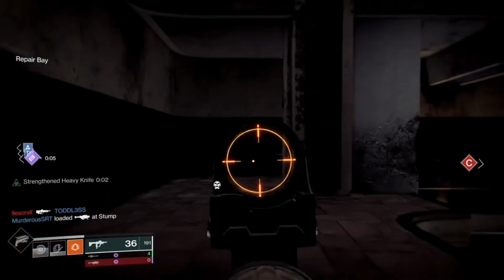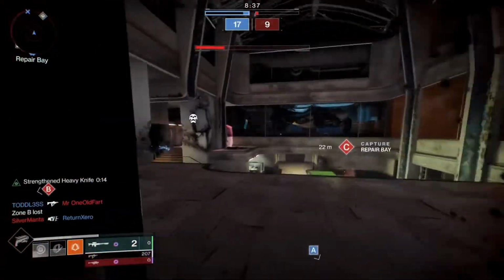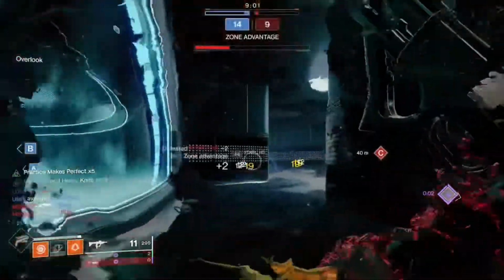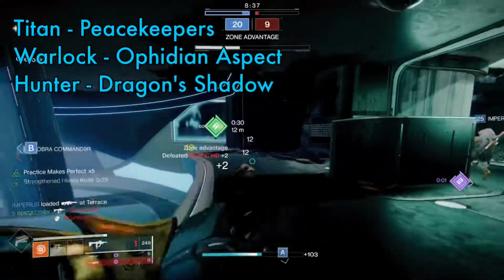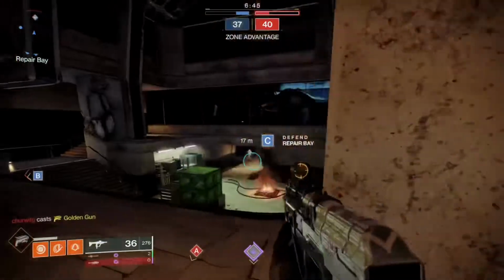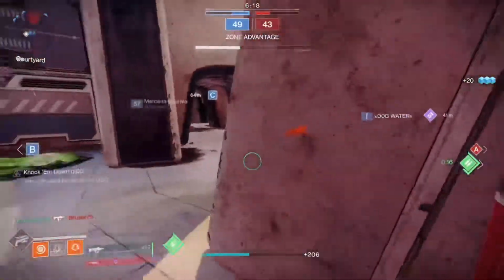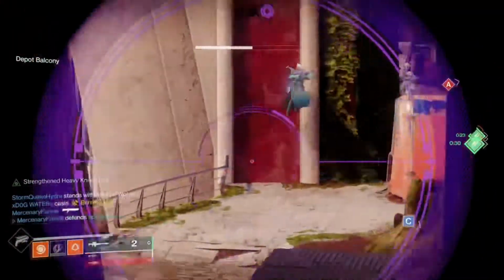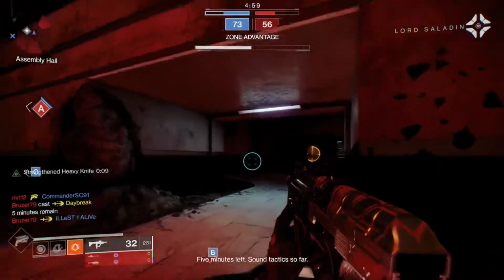Multimach CCX Review + Exotic build ideas! Destiny 2 - Season of the Chosen (Iron Banner SMG)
Hope you guys enjoyed this rather extensive review of Multimach CCX! Next time Iron Banner is in the rotation, you gotta get one with iron grip. I haven’t had this much fun with an SMG in the crucible in a long time. There’s always more I’d like to say, but I think a 13 minute video is more than long enough, and that’s what the comments section is for! Let me know what your favorite roll is and why!

Pairing Recommendations:

Exotic armor
- Shinobu’s Vow
- Dragon’s Shadow
- Athrys’s Embrace
- Ophidian Aspect
- Peacekeepers

Energy weapons

- Borealis
- Cloud strike
- Stars in Shadow
- Trustee
- Adored

Time codes
Doggo 00:00
Intro 00:23
General discussion 4:14
Exotic pairings 8:32